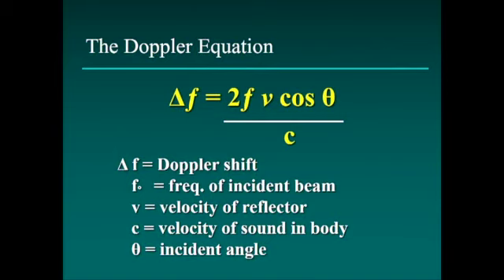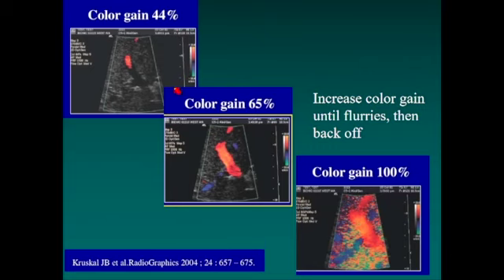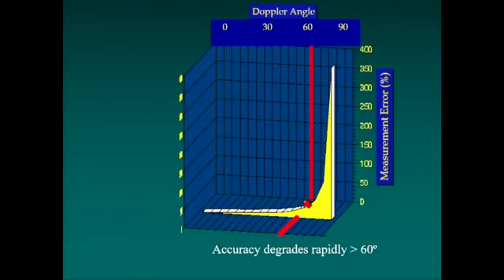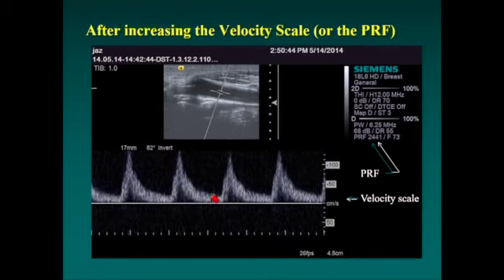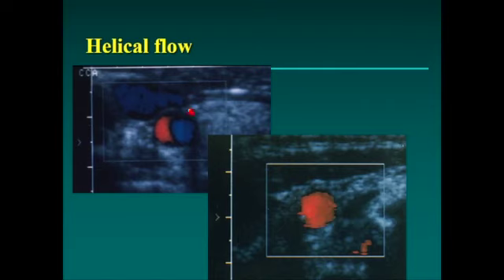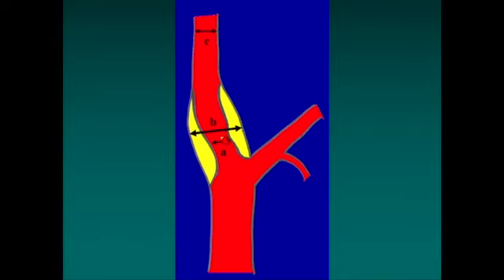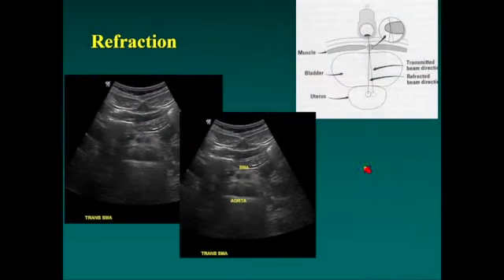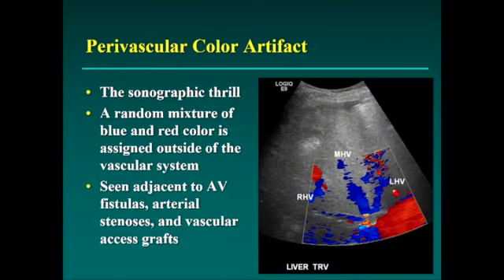Doppler Features, Pitfalls and Artifacts